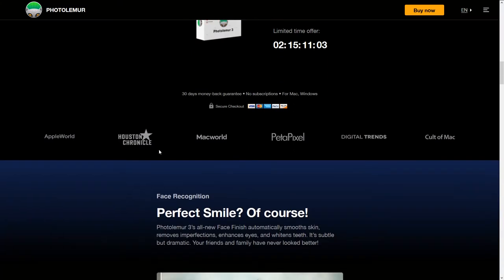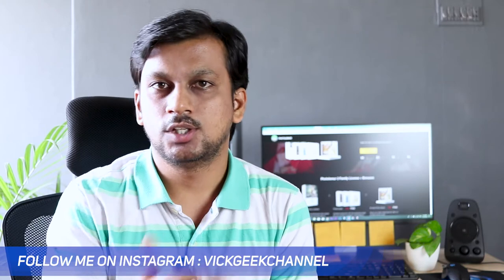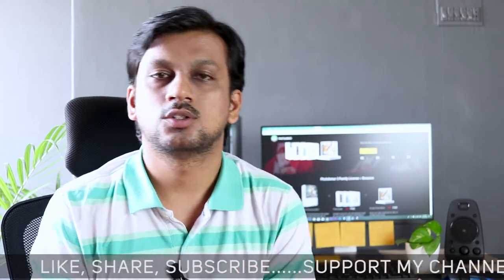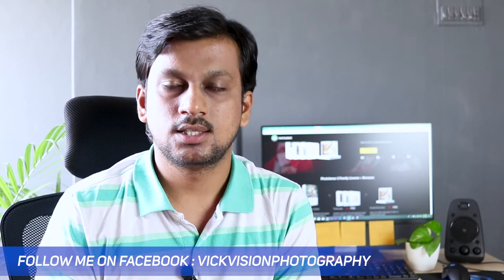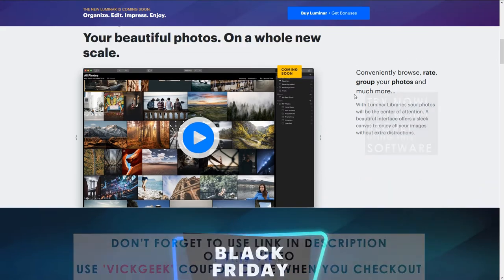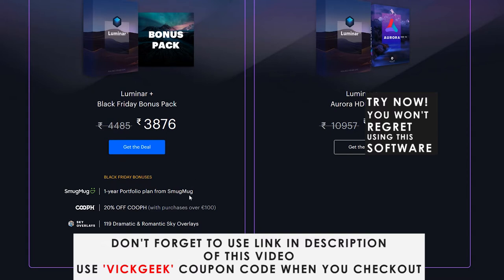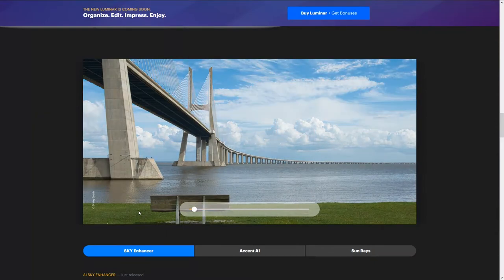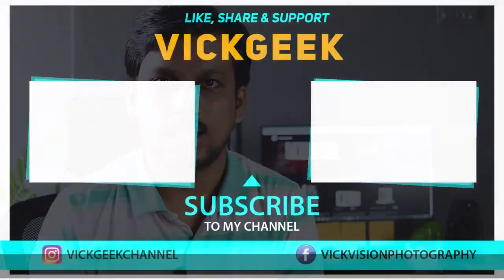Awesome BlackFriday Deal for Photography Enthusiasts ! Photolemur 3, Luminar & Aurora HDR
Photo Edit made easy and quick ! With AI technology, Photolemur has stepped up ahead and launched their new Photolemur 3 that uses AI tech to enhance images with single click !

Click here to check out! What's more ? Click link below and grab your's!

If you are into photography or even if you are just starting as amateur then Photolemur 3 has you covered with instant photo enhancements options with AI technology so it recognizes your images and enhances accordingly. You don't have to use or tweak anything but let the Photolemur do it for you!. Check this amazing easy-to-work software :

Offer availability: The Luminar 2018 Black Friday Offer will be available from ​November 21 through 28.

Exclusive Black Friday Bonuses:
● 1 year of FREE SmugMug Portfolio plan (​US$180​​)
● 119 Dramatic & Romantic Sky Overlays (​US$29​​)
 *Those who purchase Luminar from November 1 through 28 will get these bonuses for free.

Offer availability:
The Aurora HDR 2019 Black ​Friday Offer will be available from ​November 21 through 28.

Bonuses:
● 3 months free of Stuck in Сustoms Passport membership (​US$30​​)

Alright guys/gals, see you all in another one.
Take care !